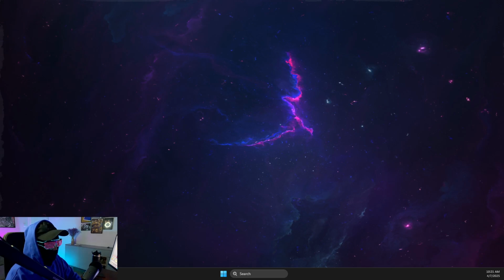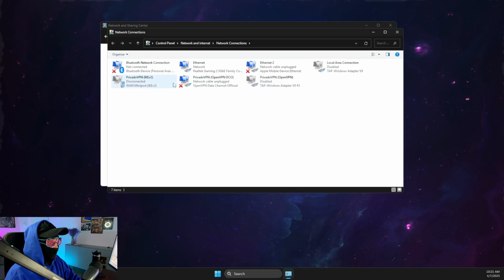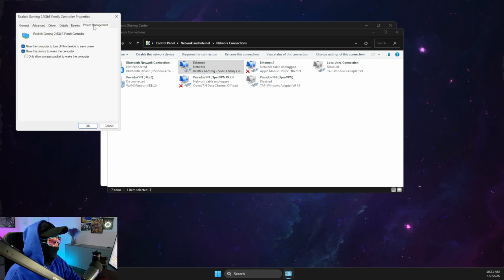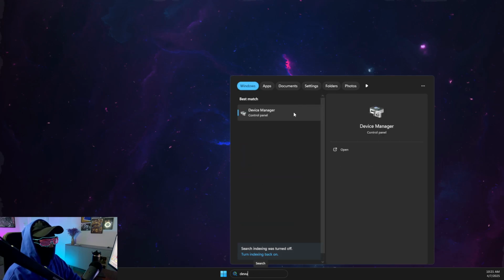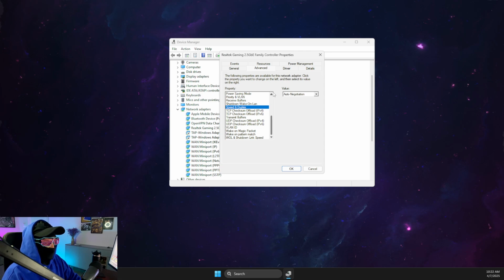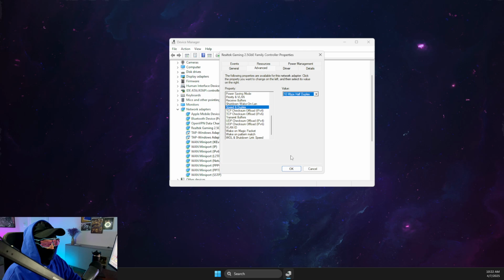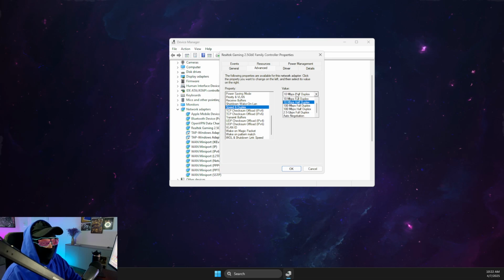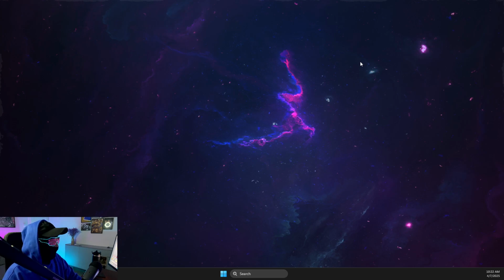Fix Ethernet Randomly Disconnecting Every 5 Seconds Windows 11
In this video I will show you how to Fix Ethernet Randomly Disconnecting Every 5 Seconds Windows 11. It's really easy and it will take you less than a minute to do it!